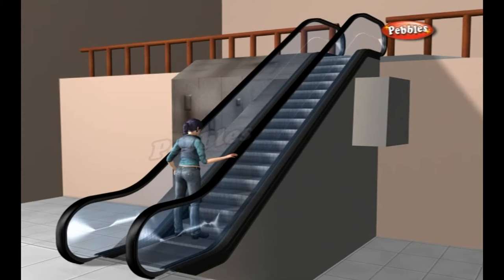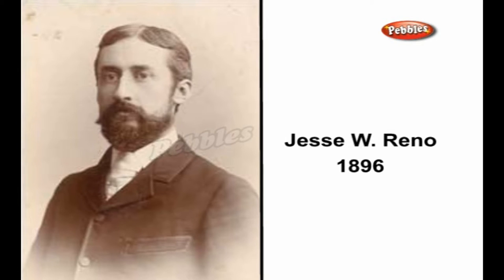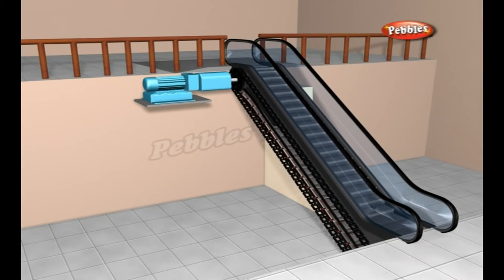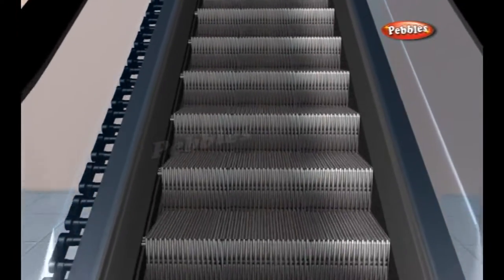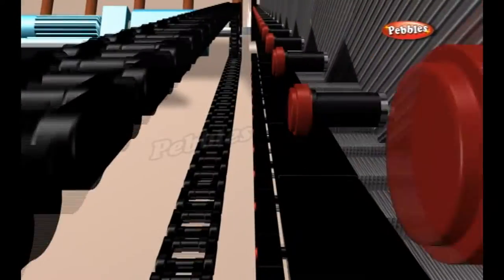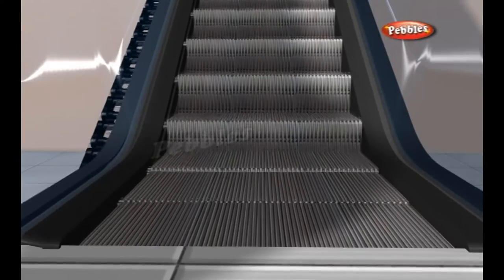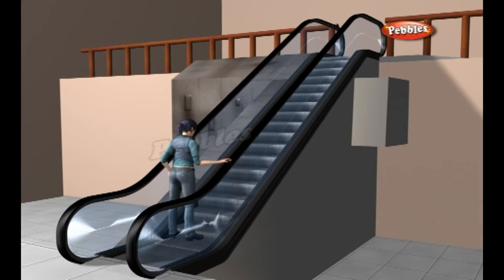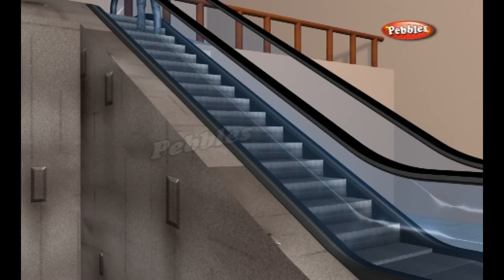How Devices work | Escalator | How Stuff Works | Science For Kids